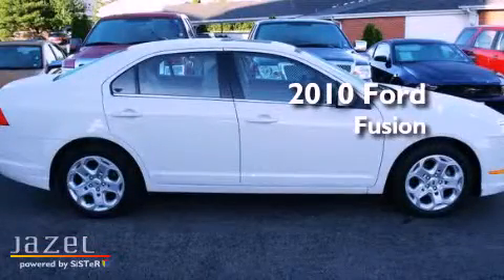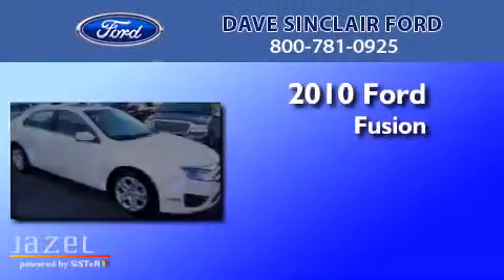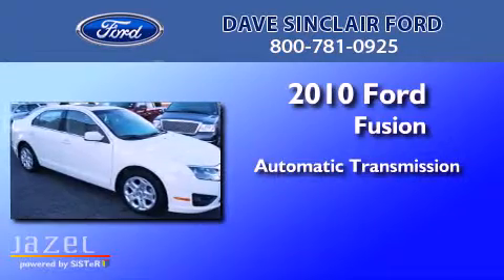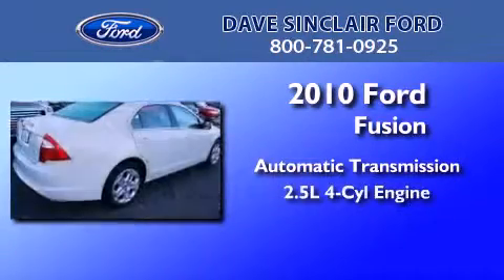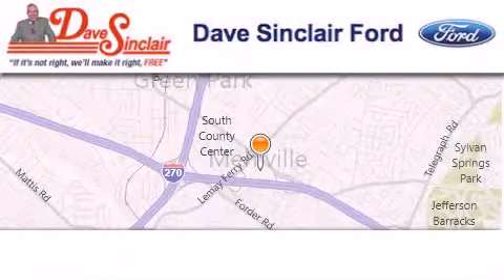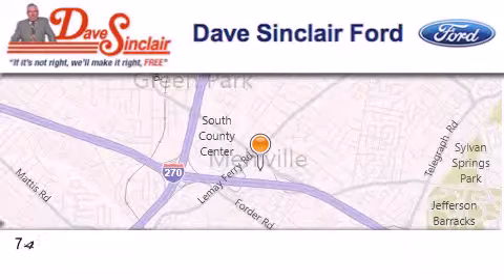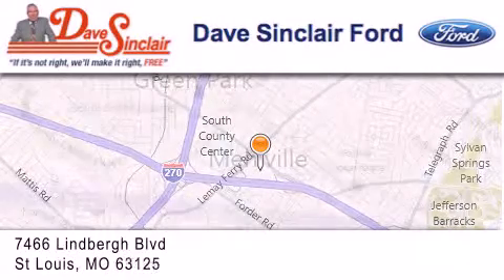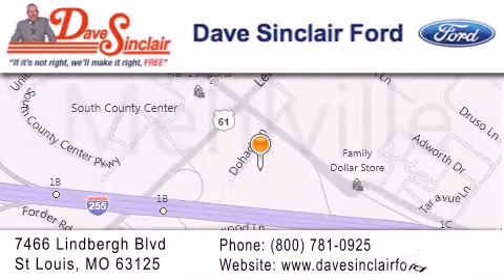2010 Ford Fusion St. Louis MO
Year : 2010
 Make : Ford
 Model : Fusion
 Engine : 2.5L
 Trans . : automatic
 Exterior : White Suede - (White)
 Miles : 20,914
 Interior : Medium Light Stone Cloth
 Stock : P12968000

 7466 Dave Sinclair Memorial Highway

 Used 2010 Ford Fusion St. Louis MO